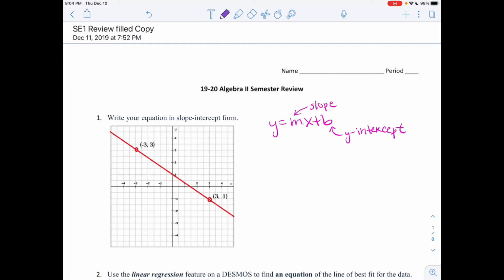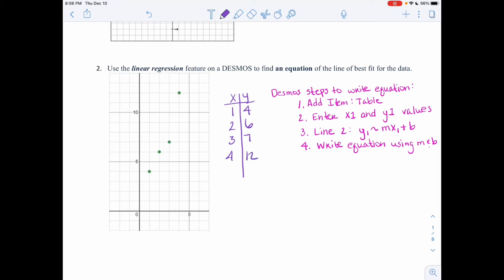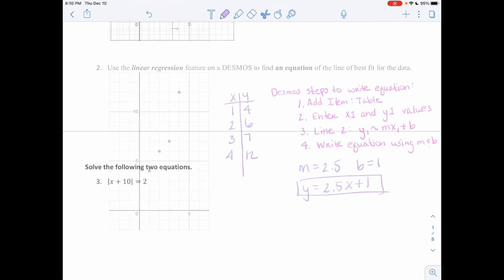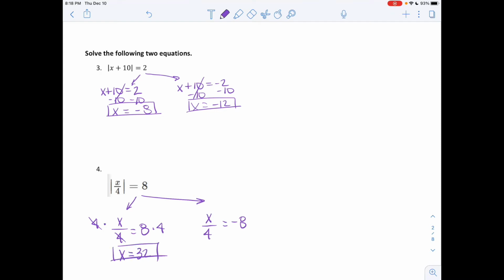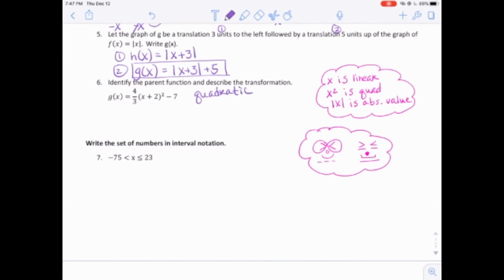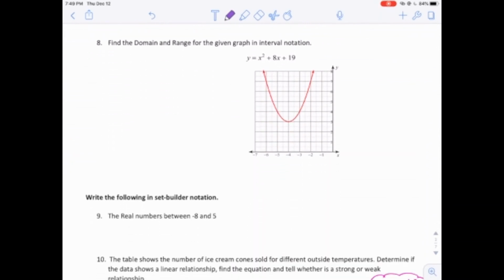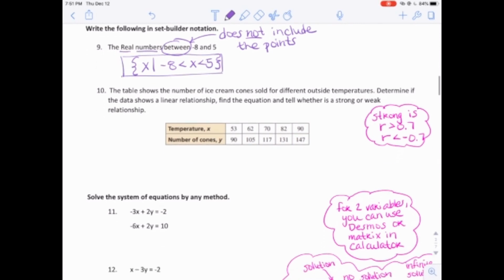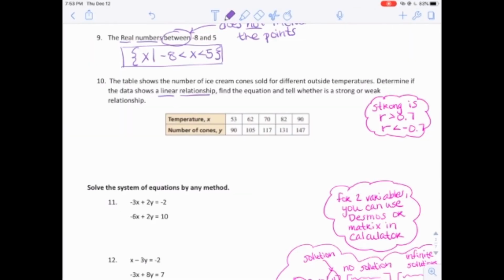Fall Semester Review Part 1